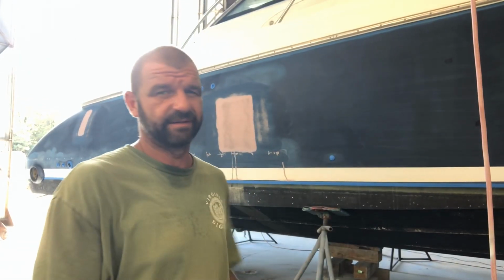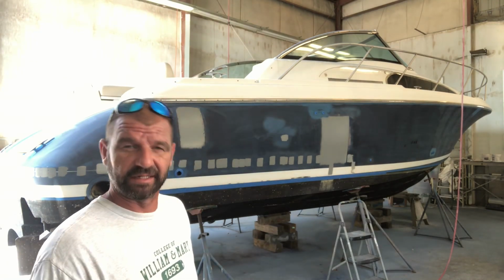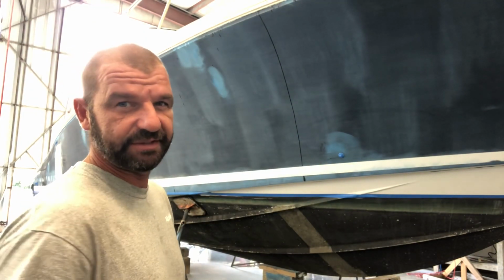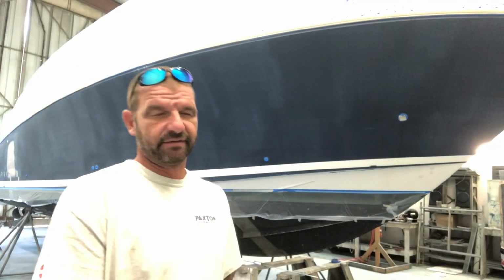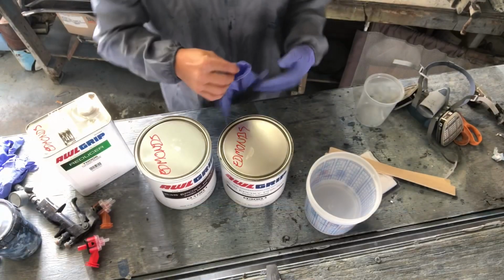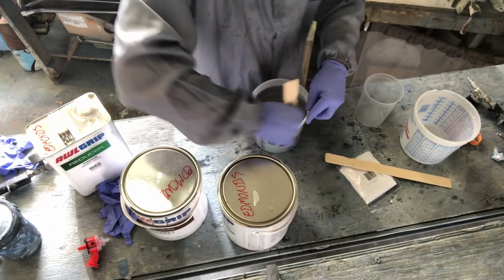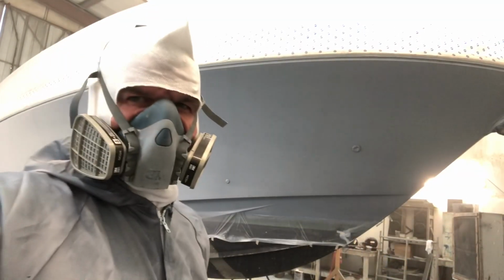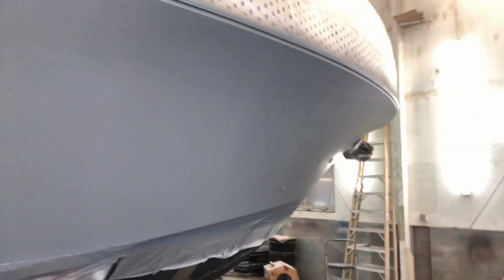DIY PAINT PREP PART 3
PRE PRIME, PRESCRUB, MASKING OFF, AWLGRIP 545 APPLICATION